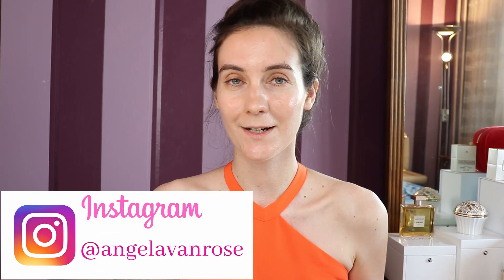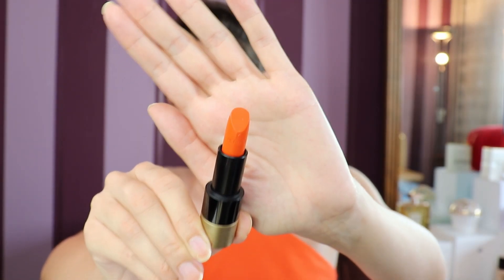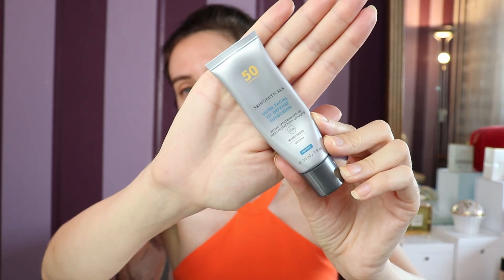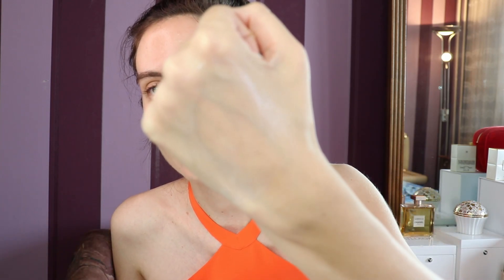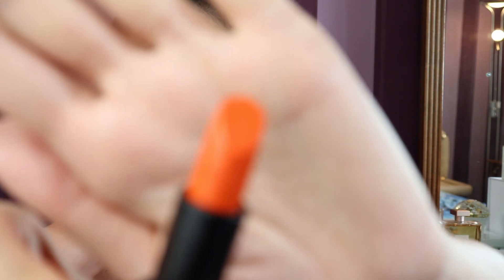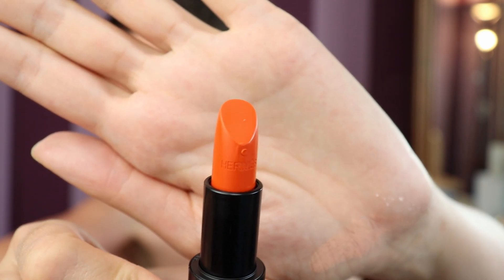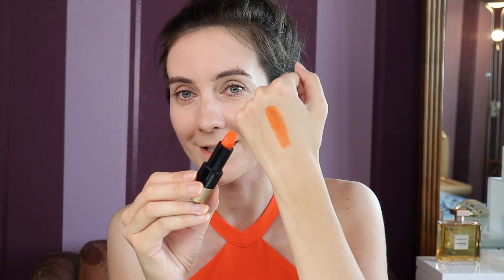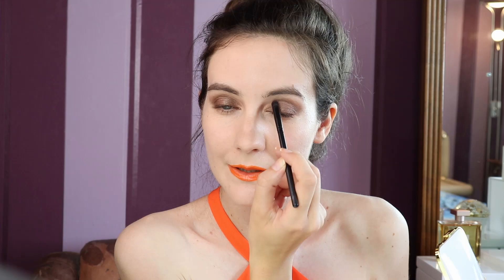Using new makeup | Rouge Hermès Satin Lipstick in 33 Orange Boite | Tom Ford Cognac Rose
I recently purchased a new lipstick from Hermès Rouge Hermès Satin Lipstick in 33 Orange Boite which is a lovely sunset orange color. In this video I decided to create a look using my new Rouge Hermès Satin Lipstick in 33 Orange Boite. I paired this lips color with the new Tom Ford Cognac Rose eye color quad and I think the look came out nice. What do you think of this Rouge Hermès Orange Boite?

FACE
SkinCeuticals Ultra Facial UV Defense Sunscreen SPF 50 (SkinCeuticals US); (SkinCeuticals UK); (DermStore); (SkinStore);
Sisley Phyto-Teint Ultra Éclat Foundation in 02 Soft Beige (Nordstrom); (Saks); (Beautylish); (Selfridges);
Charlotte Tilbury Magic Vanish Color Corrector (concealer) in Fair (Nordstrom); (Sephora); (CT US); (CT UK); (Beautylish);
Sisley Loose Powder (Nordstrom); (Saks); (Beautylish); (Selfridges);
Hermès Blush Powder in 23 Rose Blush (Nordstrom); (Saks); (Selfridges);
Tom Ford Skin Illuminating Powder Duo (Nordstrom); (Saks); (Sephora); (Selfridges);

EYES
Tom Ford Cognac Rose Palette (Nordstrom);
Tom Ford Rose Prisme Palette POP DUST (Sephora); (Nordstrom); (Beautylish);
YSL Curler Curling Mascara (Nordstrom); (Saks); (Sephora); (Selfridges);

LIPS
Rouge Hermès Satin Lipstick in 33 Orange Boite (Nordstrom); (Saks); (Selfridges);